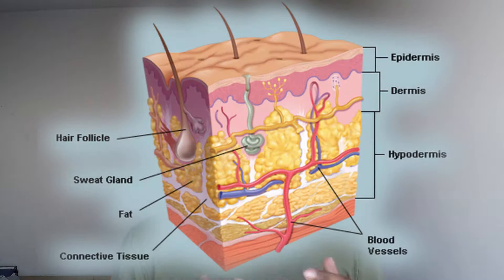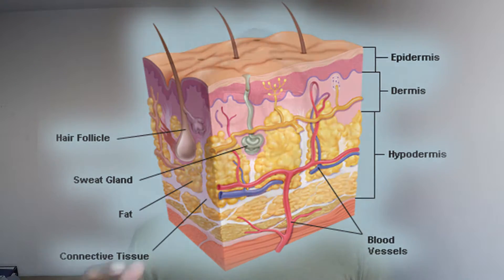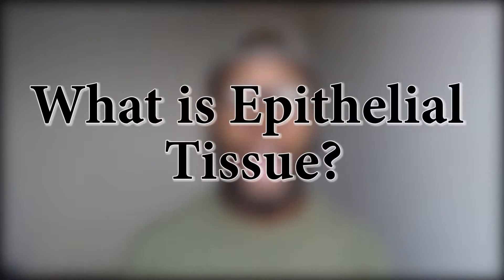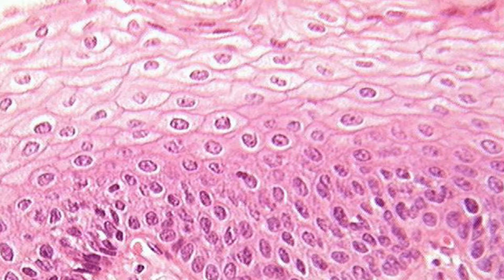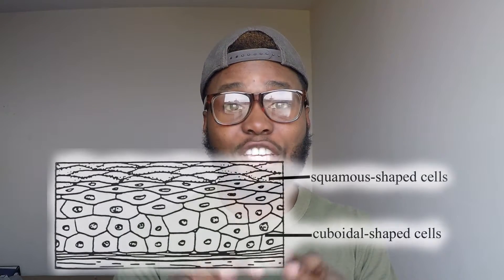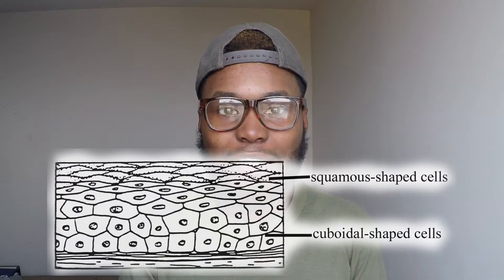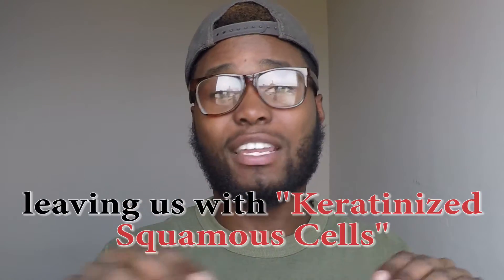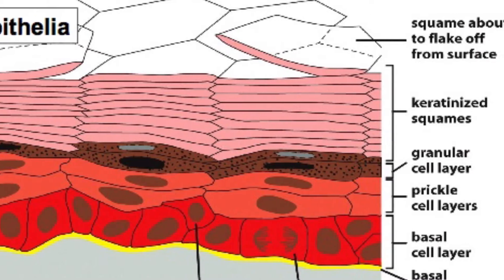Health Line Ep.9 PART 1 | Understanding Your Skin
On this episode of health line I will be detailing the general anatomy of our skin and addressing  the properties of our skin's outer most layer.
This is going to be a two-part episode so in part 2 I will be using prior knowledge acquired from this video to address the issue of skin dryness and how to combat it.